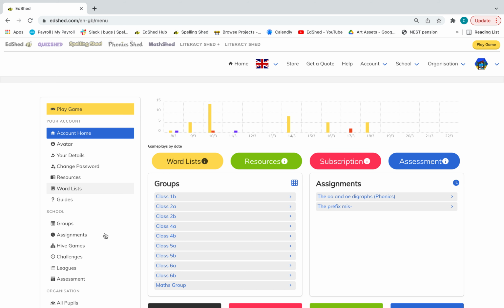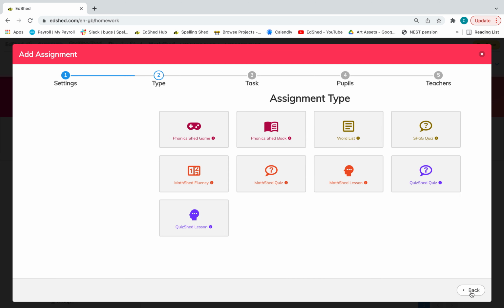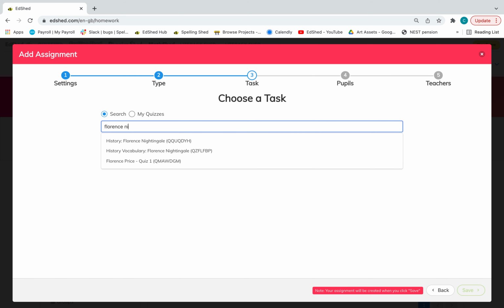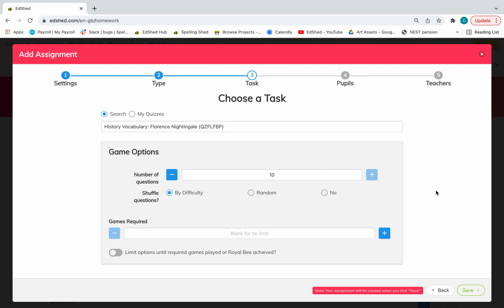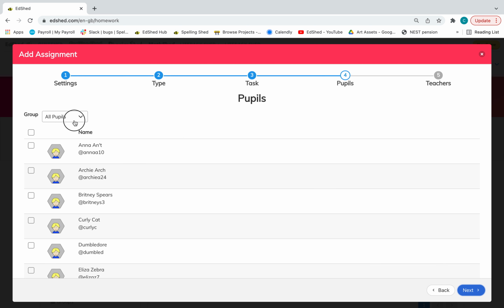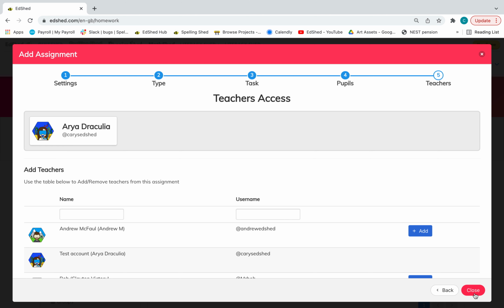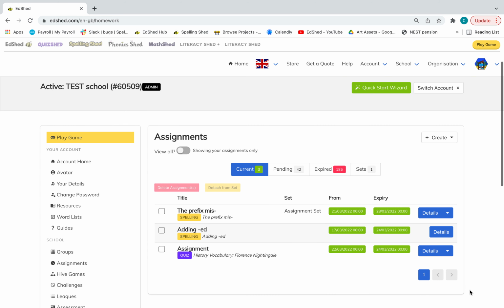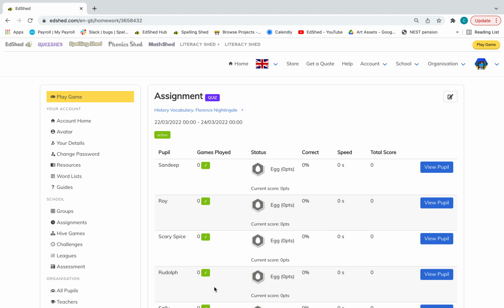How to set a Quiz Shed assignment